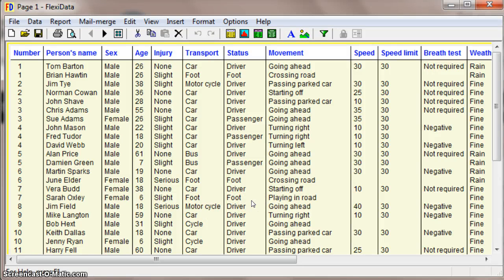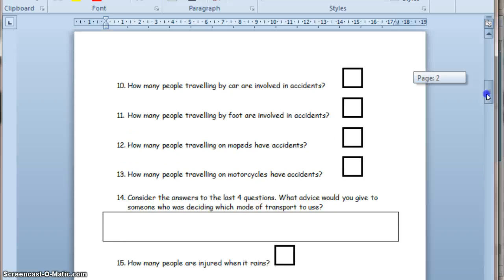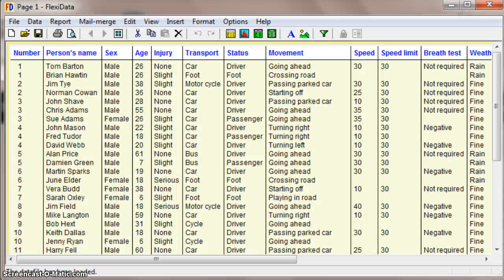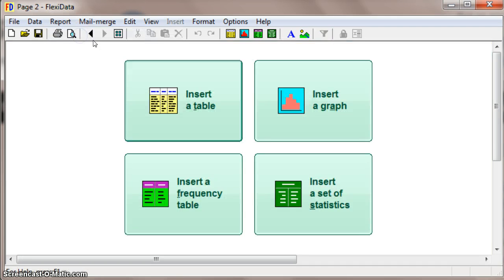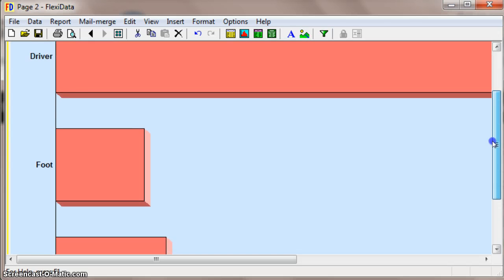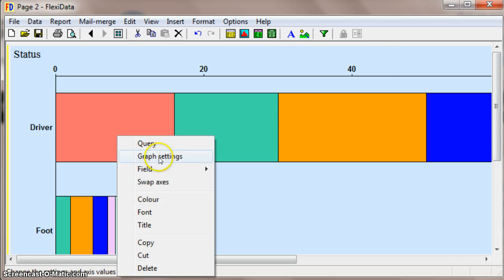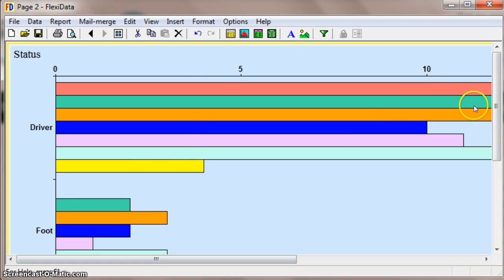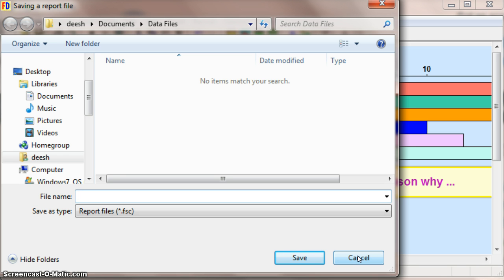Data Handling 3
Creating graphs in Flexidata 4 and adding to a report page